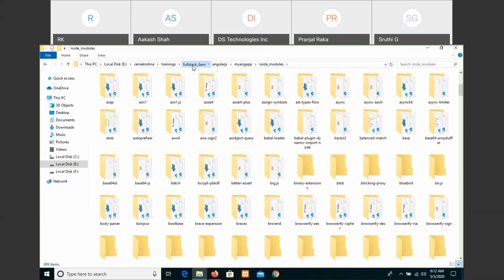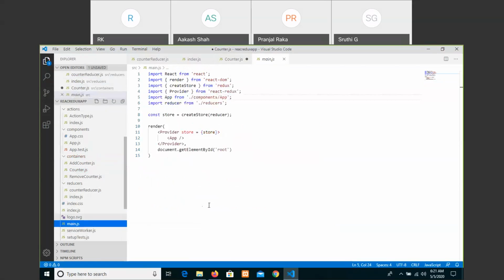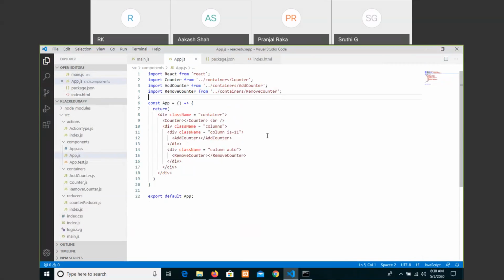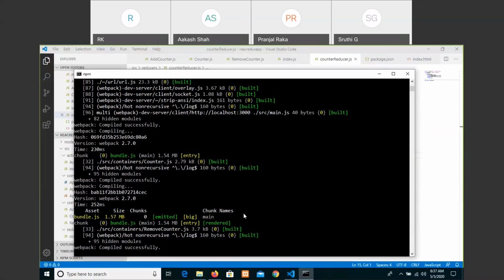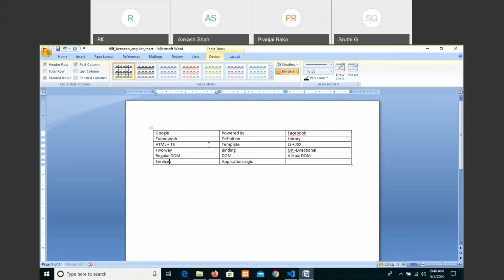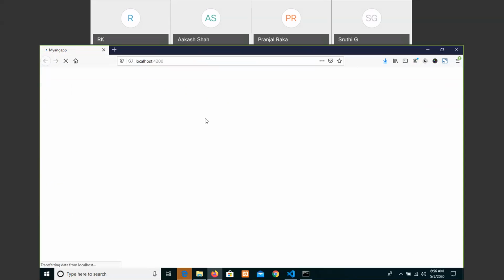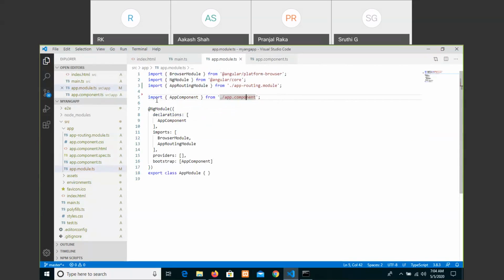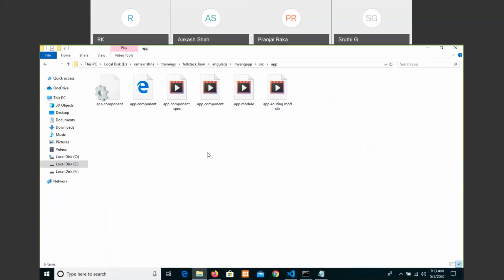Full Stack Developer Training - Day 38